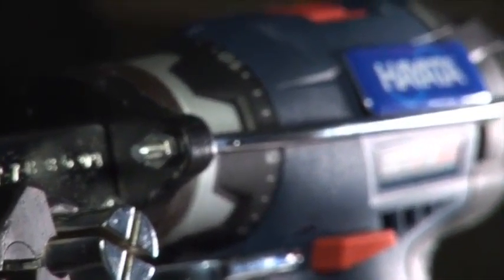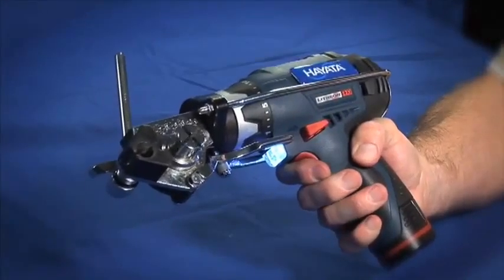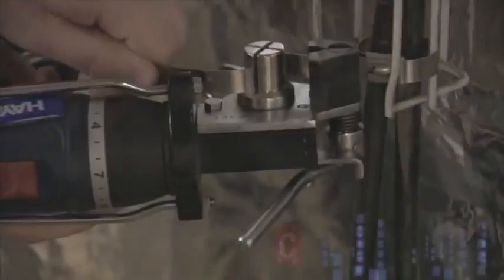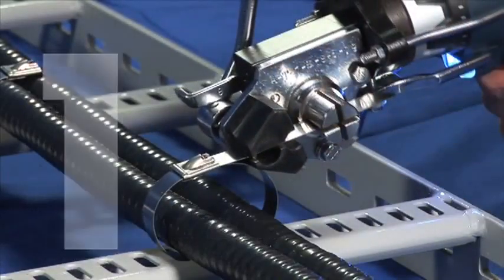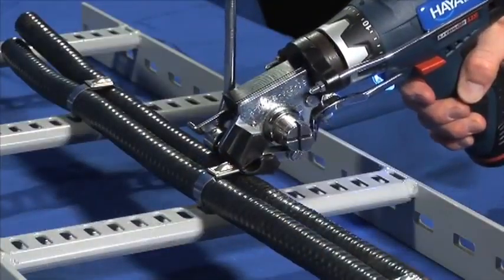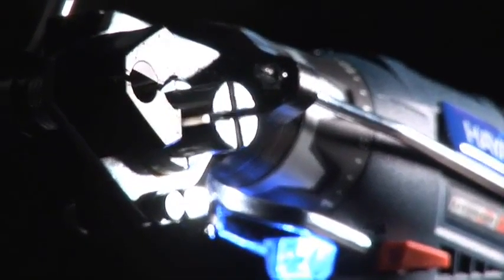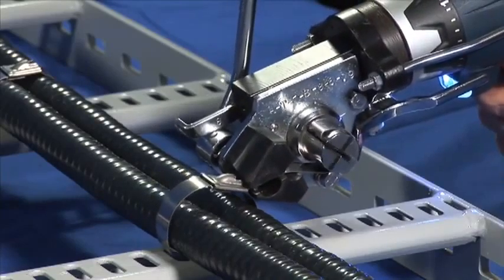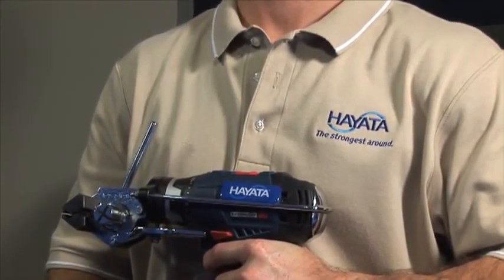The Hayata BT12000 QuikTie™